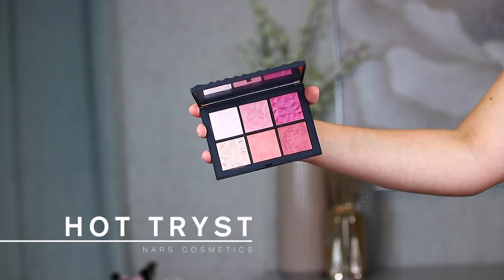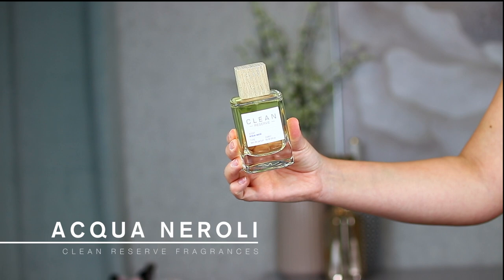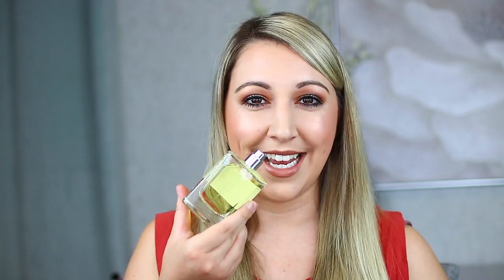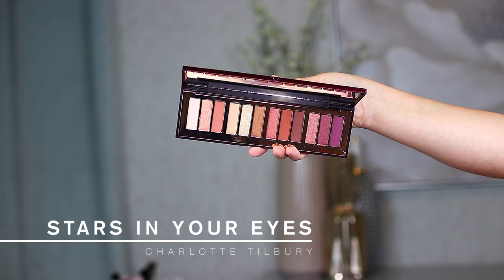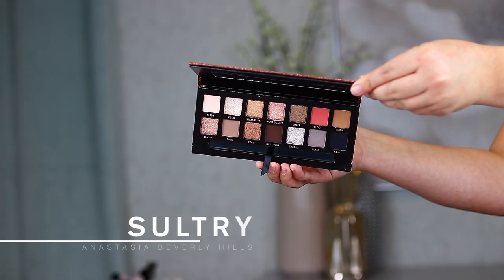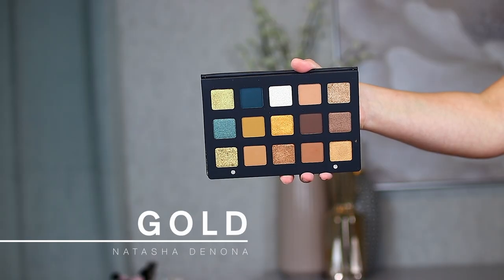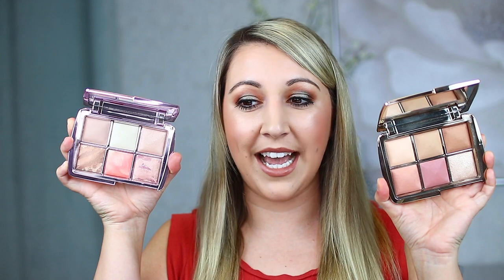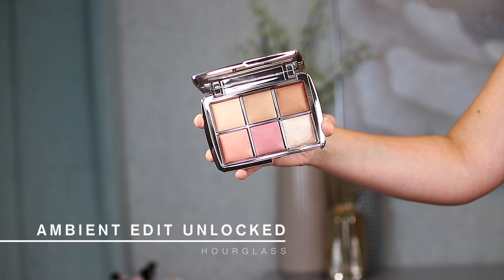Sephora Beauty Insider Sale Recommendations | Holiday Bonus 2018!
Today's video is my Sephora Beauty Insider Sale Recommendations | Holiday Bonus 2018!

ITEMS MENTIONED:

Anastasia Beverly Hills Sultry Palette:

Natasha Denona Gold Palette:

Charlotte Tilbury Stars In Your Eyes Palette:

Fenty Beauty Gloss Bomb in Fenty Glow:

Fenty Beauty Gloss Bomb in Diamond Milk:

Clean Reserve Acqua Neroli Perfume:

Nars Hot Tryst Cheek Palette:

Fenty Beauty Stunna Lip Paint in Uncuffed:

Hourglass Ambient Edit Unlocked Palette:

Hourglass Ambient Edit Volume 4 Palette:

WHAT I'M WEARING:

FACE:
Charlotte Tilbury Light Wonder Foundation in 3 Fair:

Charlotte Tilbury Airbrush Flawless Finish Setting Powder in 1 Fair:

Josie Maran Vibrancy Concealer in Light:

Mac Fix+ Setting Spray:

BROWS:
Anastasia Beverly Hills Brow Wiz in Taupe:

Anastasia Beverly Hills Clear Brow Gel:

EYES:
Smashbox 24 Hour Photo Finish Shadow Primer:

Pat McGrath MTHRSHP Sublime Bronze Temptation Eyeshadow Palette:

Stila Stay All Day Waterproof Liquid Eyeliner in Intense Black:

Marc Jacobs Velvet Noir Mascara:

LIPS:
Bite Beauty Custom Lipstick from Sephoria (link for similar shade):

If you click on that link and purchase the product you do not pay anything extra for the product but it does let the retailer know that I sent you there. :) Thank you so much for supporting my channel!